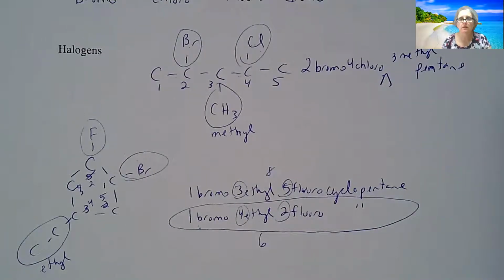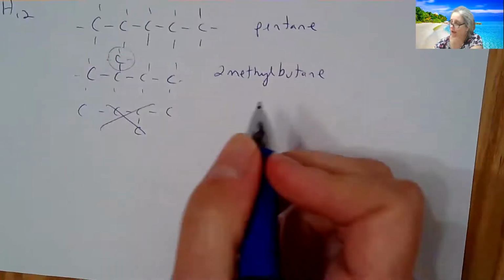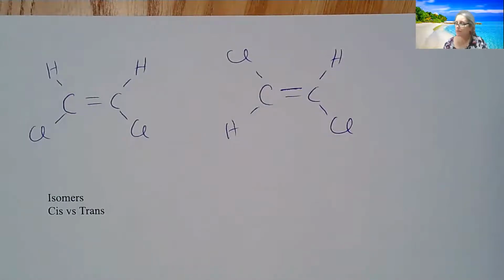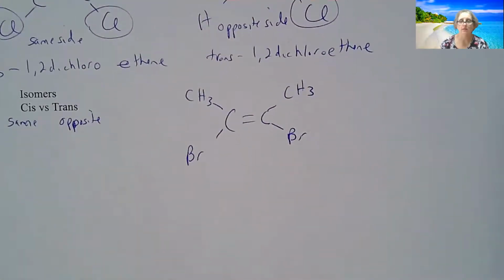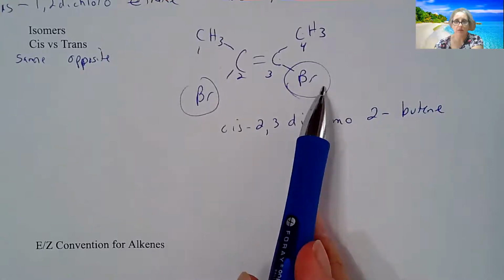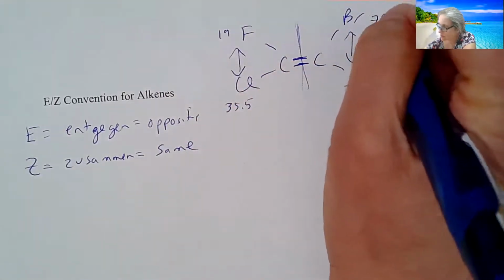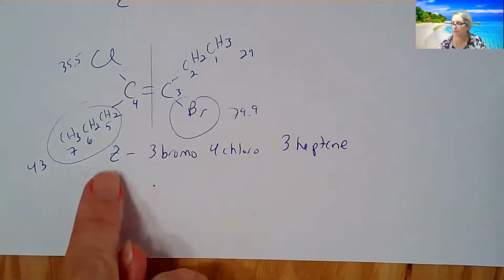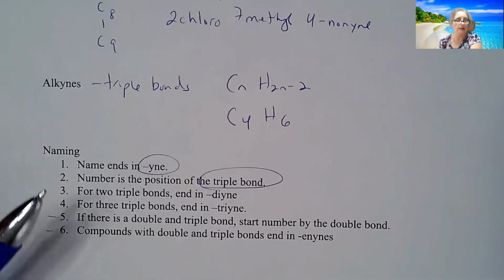Organic Part 6: Isomers